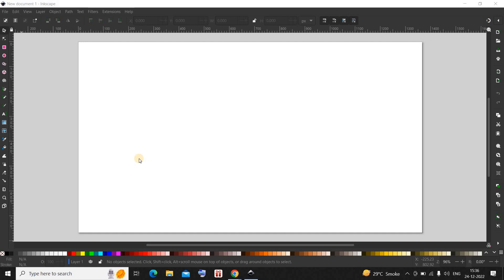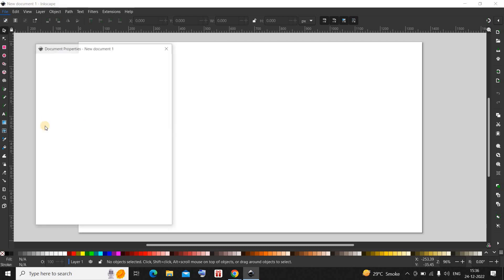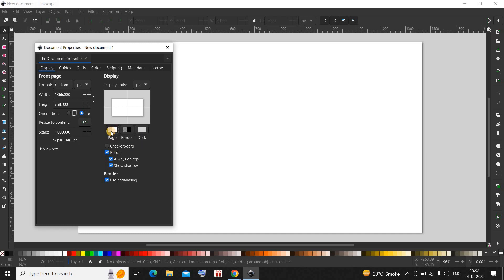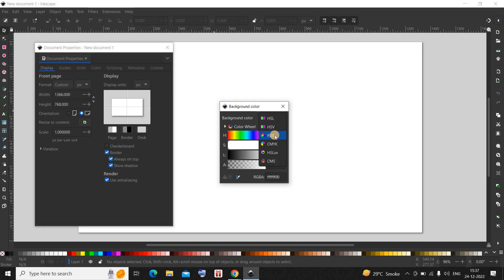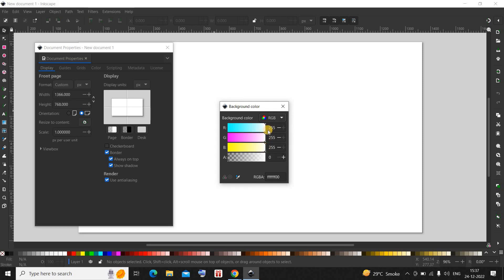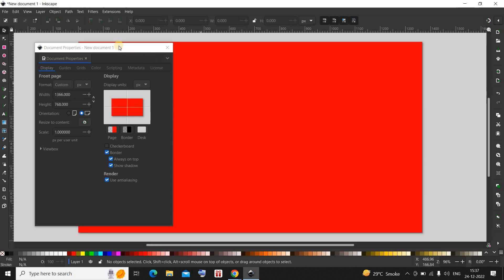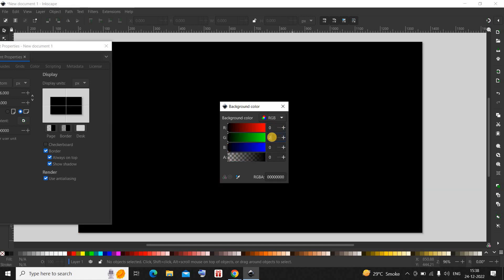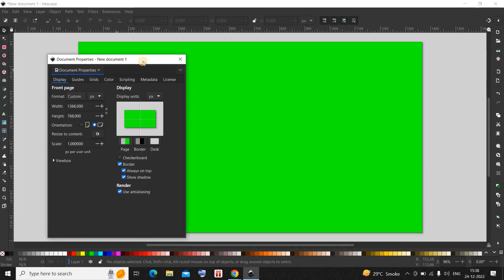Inkscape Tutorial: How to change background color in Inkscape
Inkscape InkscapeTutorial designtutorials In this video, I show you how you can change the background color in Inkscape.